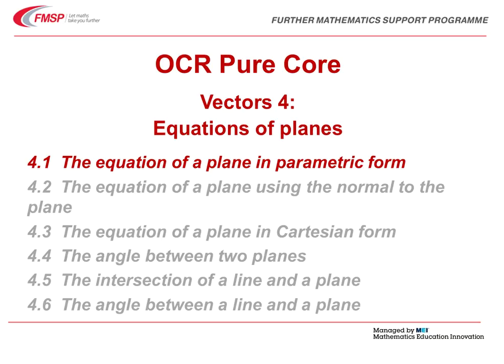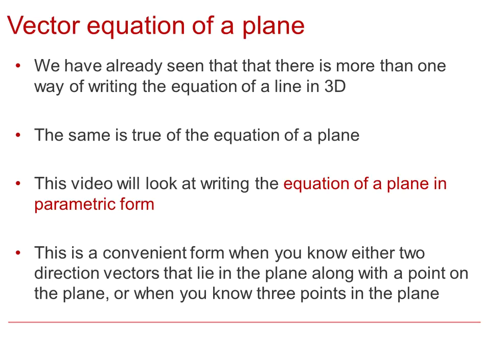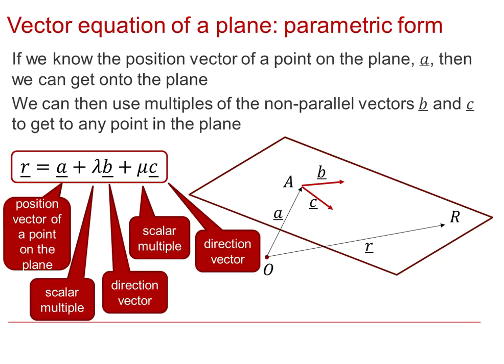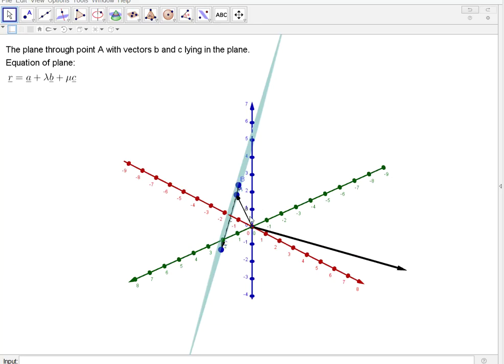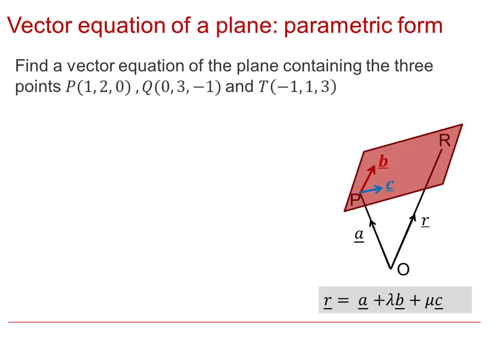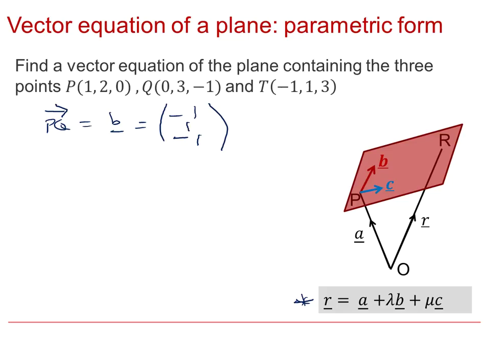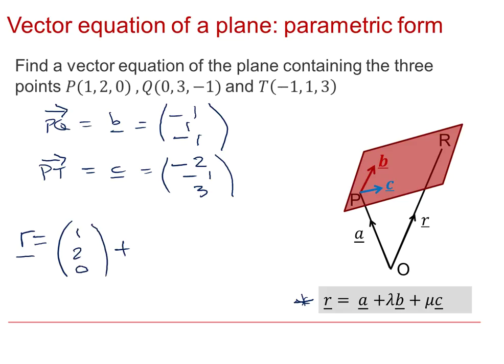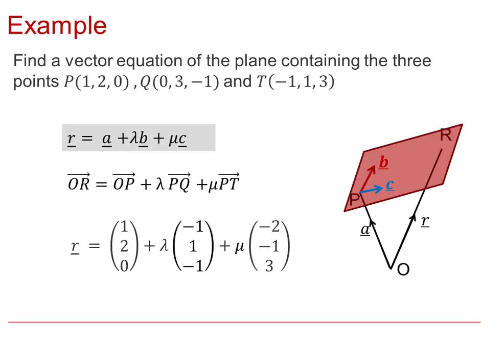OCR Pure Core: Vectors 4-1